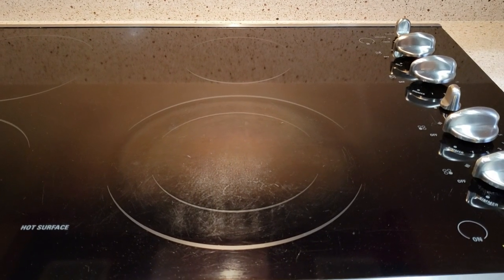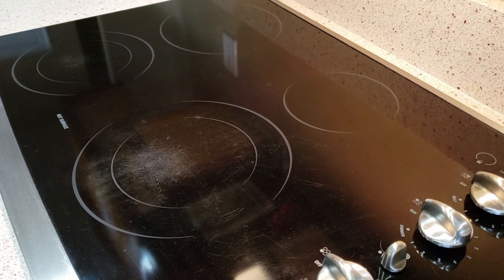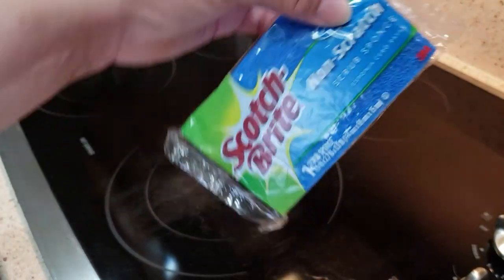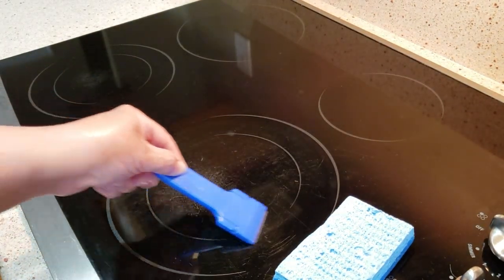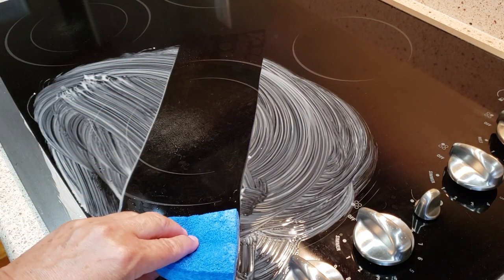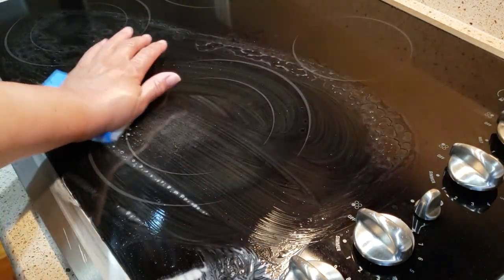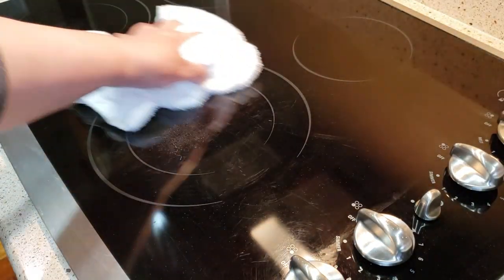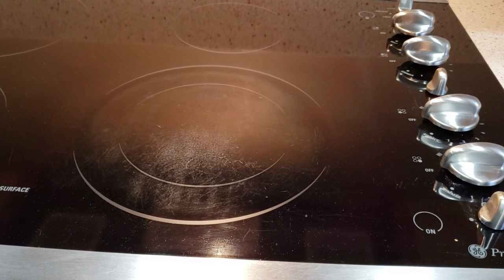My Glass Cooktop is Ruined! Scratches on an Electric Smooth Top Cooktop!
We just bought a new house. The glass cooktop is ruined! It is covered in scratches. We are going to try to clean a glass cooktop using Cerama Bryte glass cooktop cleaner. This cleaner has worked well for daily cleaning of my cooktop stove. I am not sure if it will clean a glass cooktop that is scratched or burned. Sometimes electric smooth top cooktops are difficult to clean. It is important to take great care with them. Join me and see if I can get this cleaned or whether I need to buy a new one!

PRODUCTS IN THIS VIDEO:
Ceramabryte Glass Cooktop Cleaner
Scotch-Brite No Scratch Scrubbing Sponges